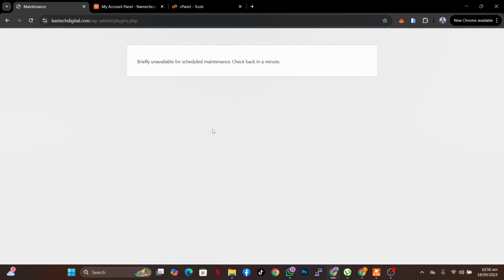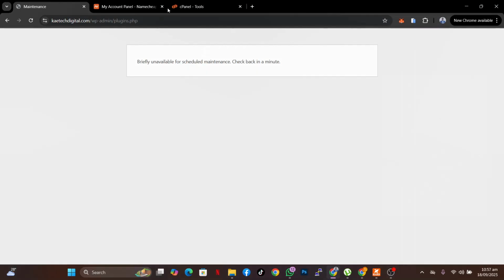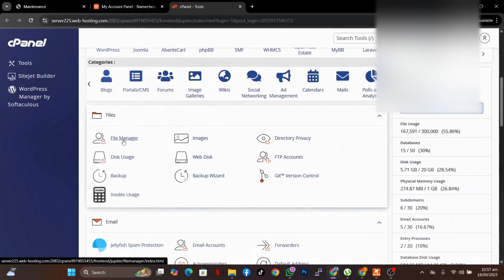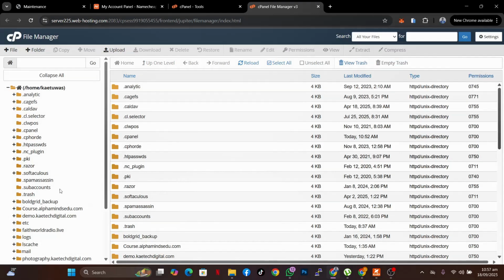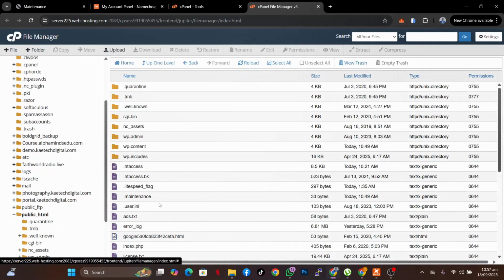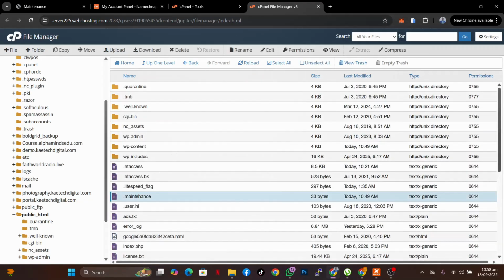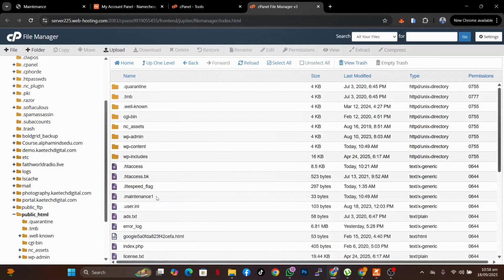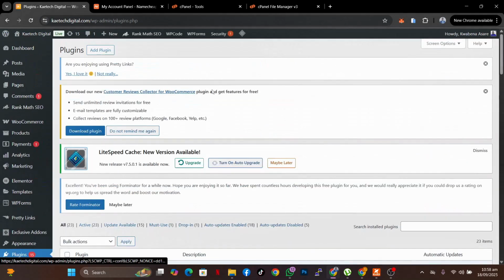Fix WordPress “Briefly Unavailable for Scheduled Maintenance” Error Fast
Are you stuck with the WordPress error: “Briefly unavailable for scheduled maintenance. Check back in a minute”? Don’t worry — it’s a common issue that happens when an update gets interrupted, leaving your site stuck in maintenance mode.

In this video, I’ll show you step by step how to fix this error quickly and safely so your website gets back online in no time.

👉 What you’ll learn in this tutorial:

Why WordPress shows the maintenance mode message

How to remove or rename the .maintenance file using File Manager or FTP

Best practices to prevent this error from happening again

Whether you’re a beginner or an experienced WordPress user, this fix is simple and works every time.